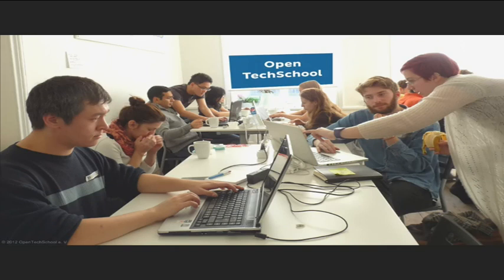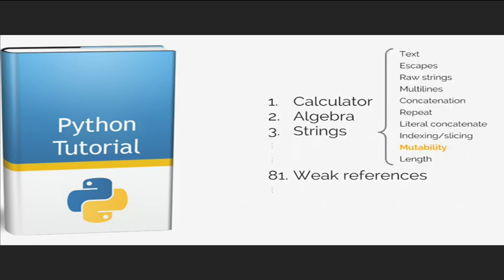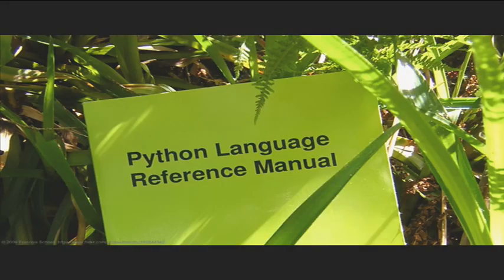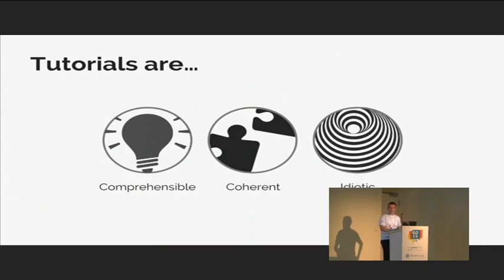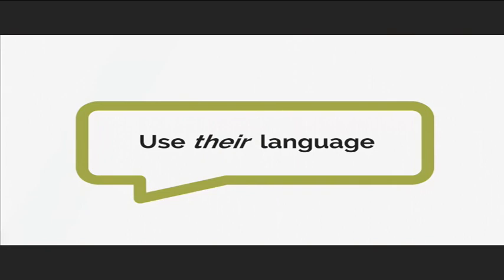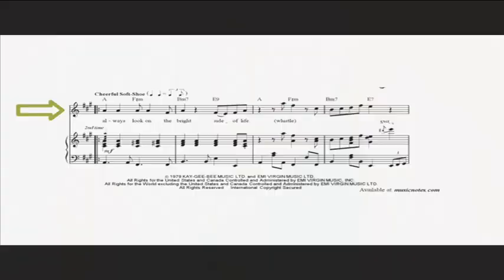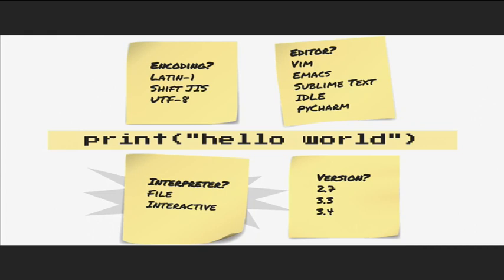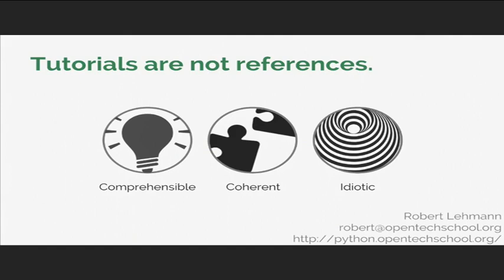Teaching Python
Using Python in bringing people closer to programming has been popular for a while. But what are the most effective ways to do so?  The OpenTechSchool reports.